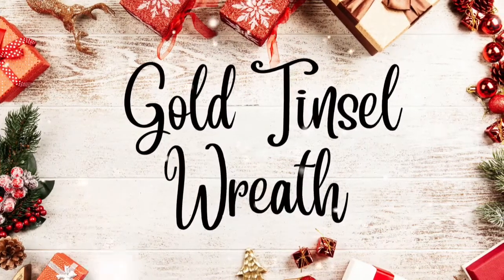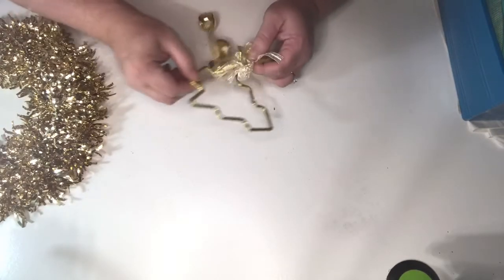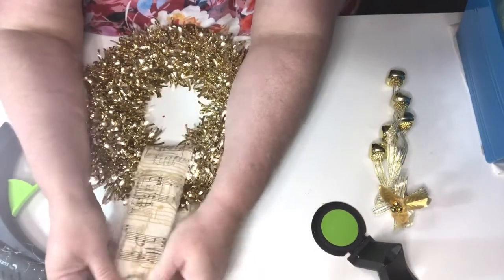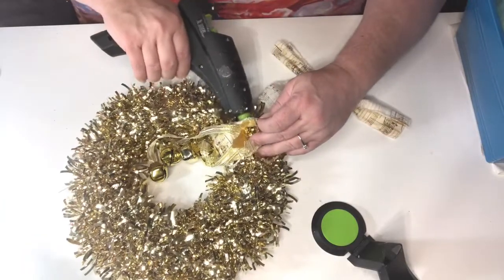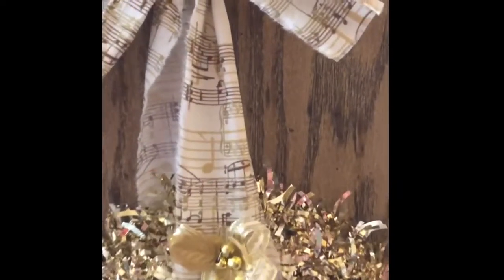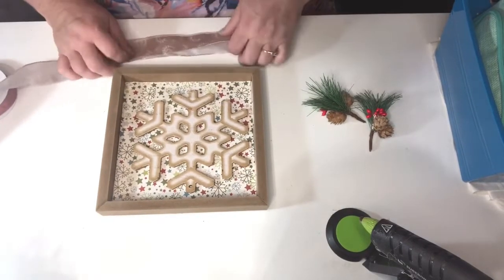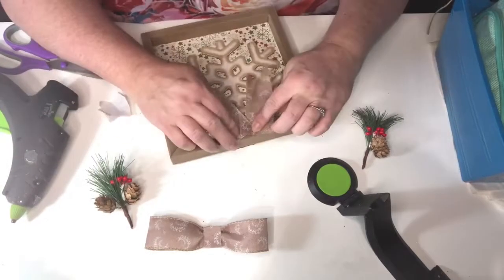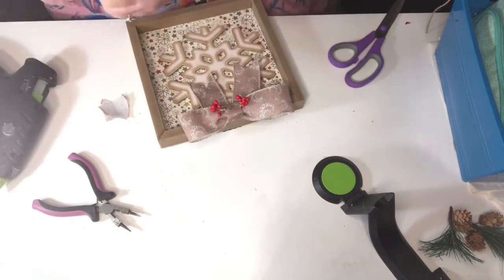EASY DOLLAR TREE CHRISTMAS DECOR | VINTAGE INSPIRED WREATH | RUSTIC SNOWFLAKE DIY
This is a place for crafting and home decor projects on a budget, Dollar Tree and thrift store hauls and inspiration!  Join me in making your home a creative home!

2-3 videos posted each week

Mailing Address: Heather Danner
                            Box 93

My Facebook Group where you can interact with other viewers and myself:  Aunt Heady’s Creative Home

The First Noel (Jazz Version) / The Evergreen Trio